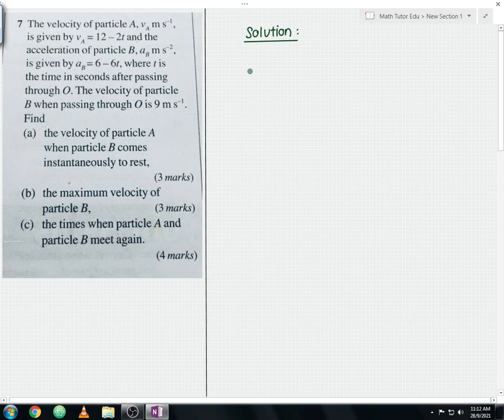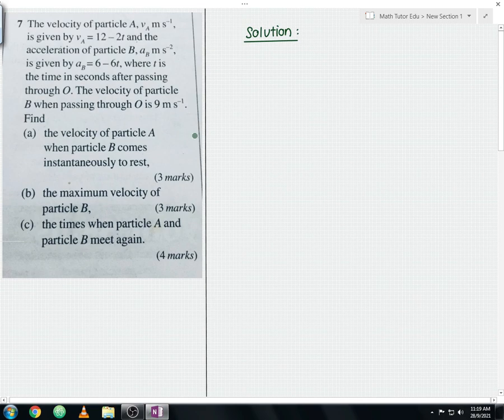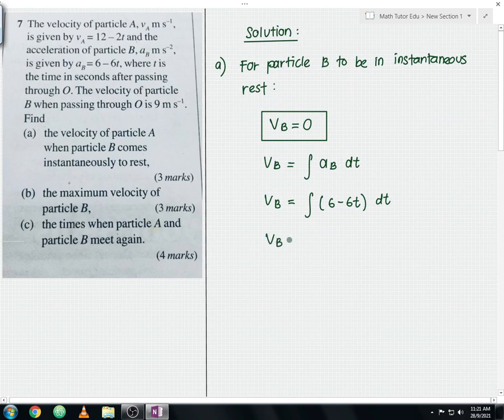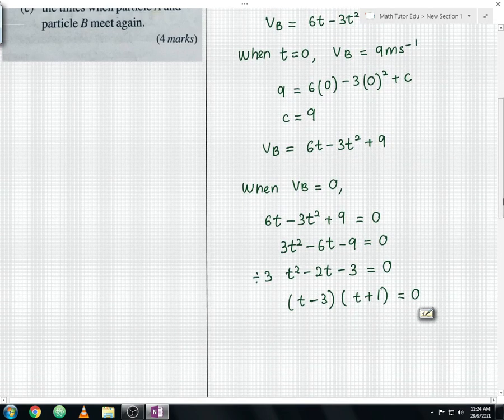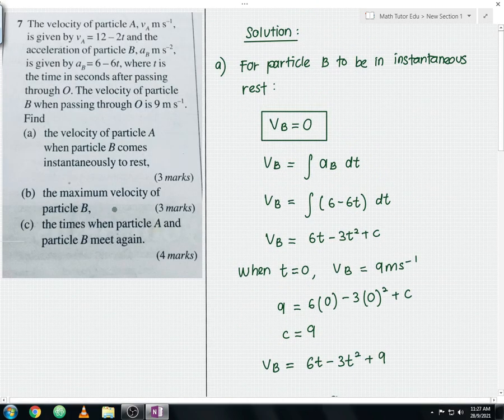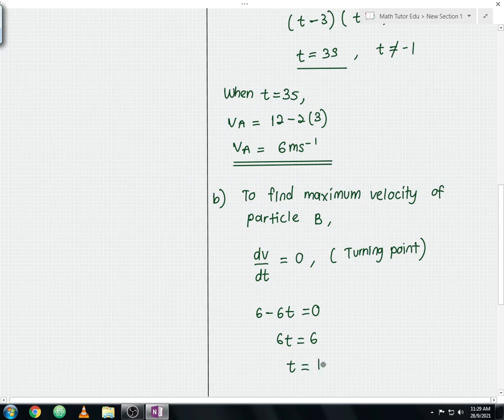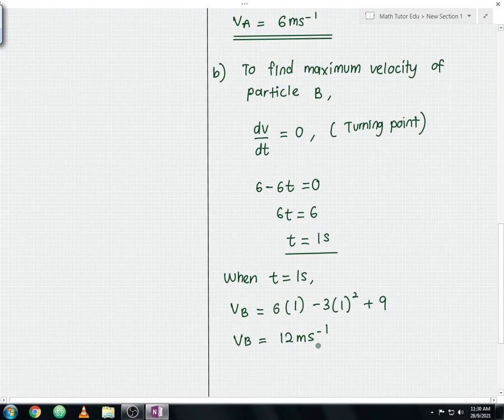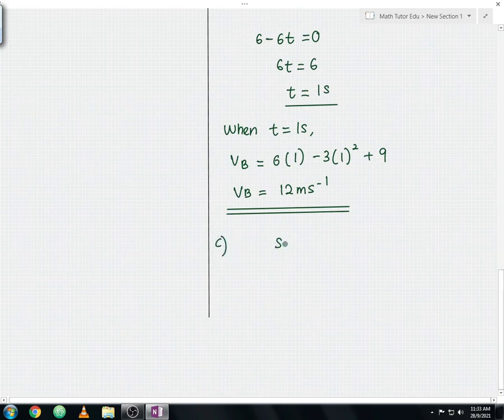Add Maths KSSM Kinematics of Linear Motion - Long Question Example 3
This video shows the clear explanation of add maths from KSSM syllabus kinematics of linear motion long question example 3 from Math Tutor Edu. From now onwards, you guys can expect more add maths question in KSSM syllabus. Any doubts or feedback feel free to put down in the comment section below.

0:00 Introduction
0:23 Add Maths KSSM Kinematics of Linear Motion Example 3 (Question)
1:16 Add Maths KSSM Kinematics of Linear Motion Example 3 (Solution a)
7:45 Add Maths KSSM Kinematics of Linear Motion Example 3 (Solution b)
10:28 Add Maths KSSM Kinematics of Linear Motion Example 3 (Solution c)

I hope this add maths exercise video is useful to you.